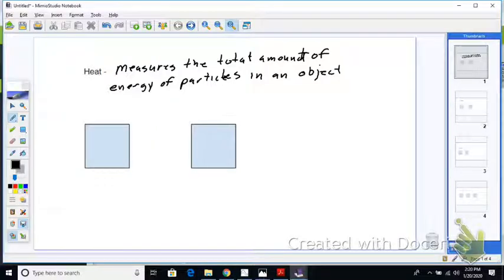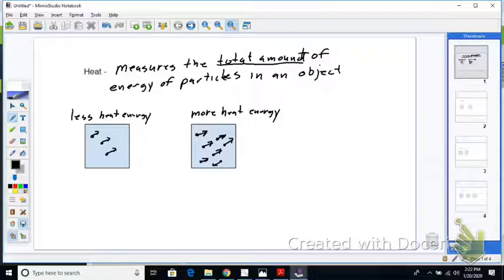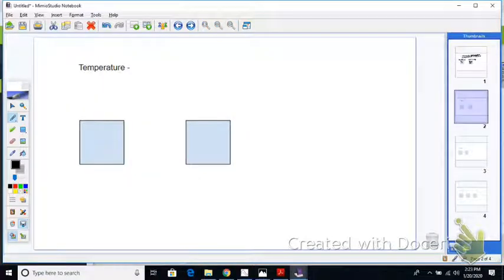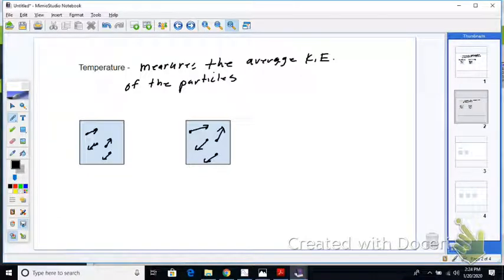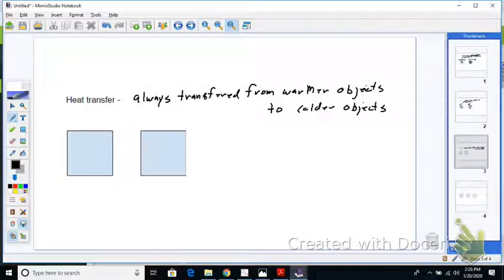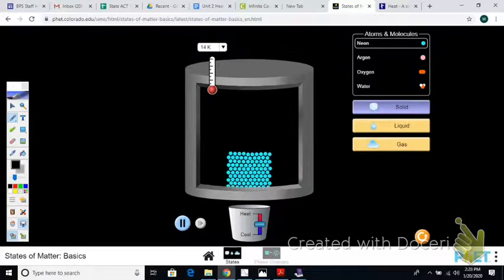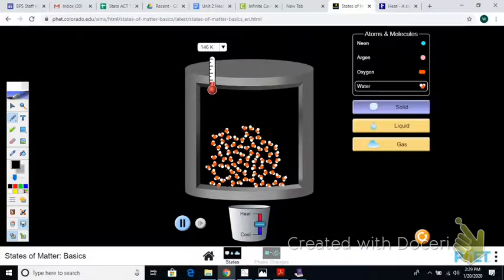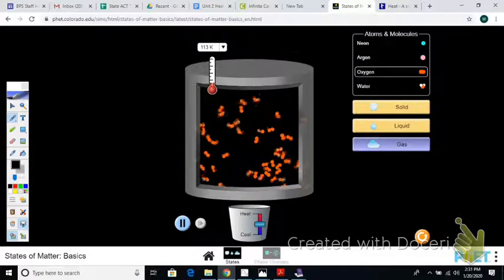temperature and heat